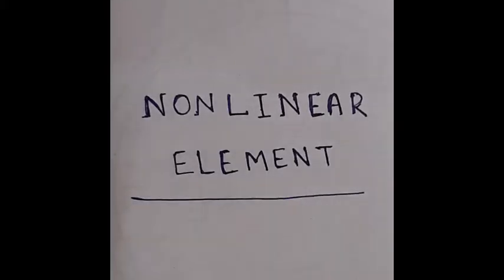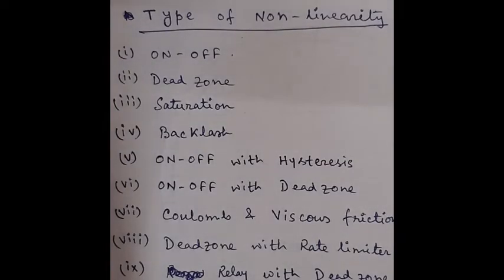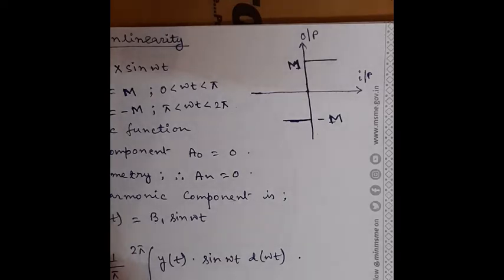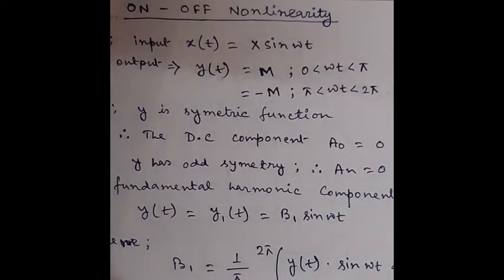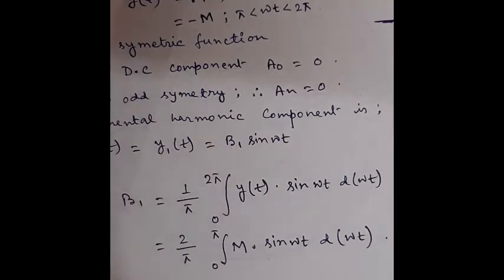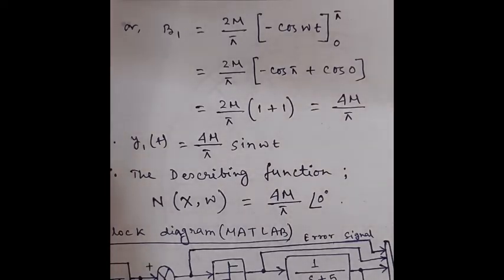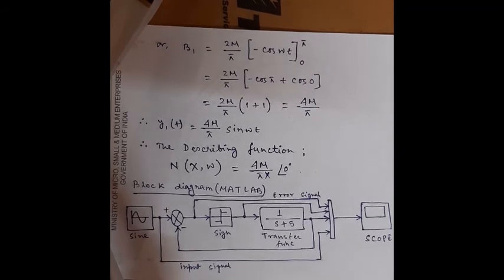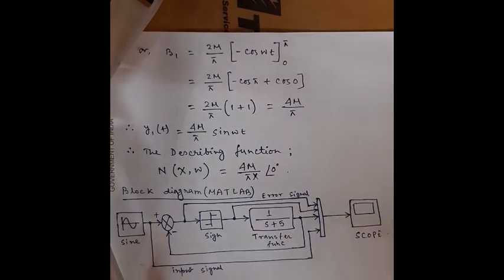ON OFF Nonlinearity